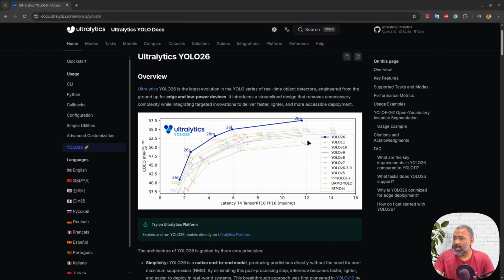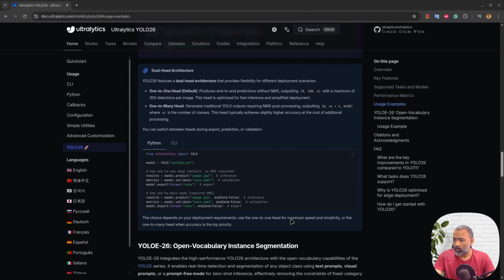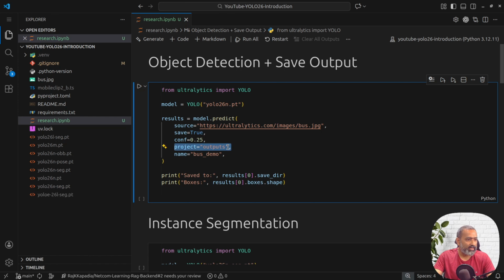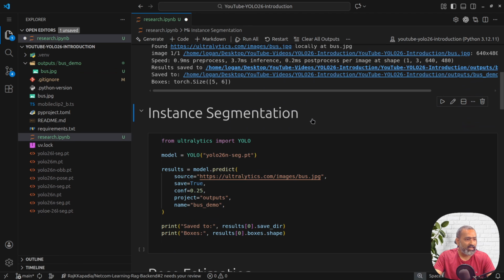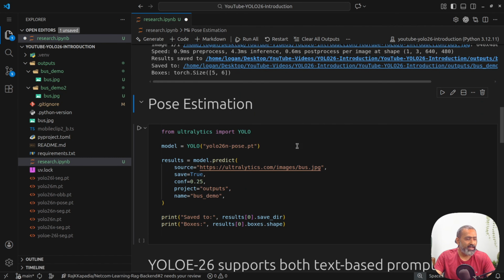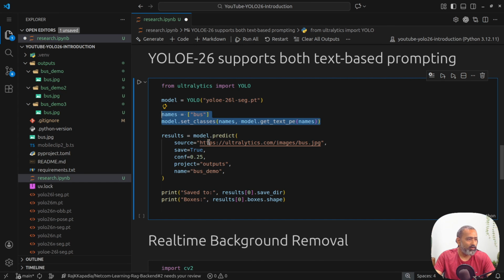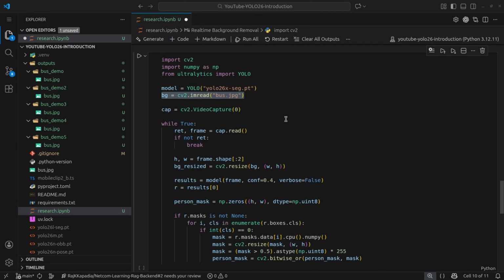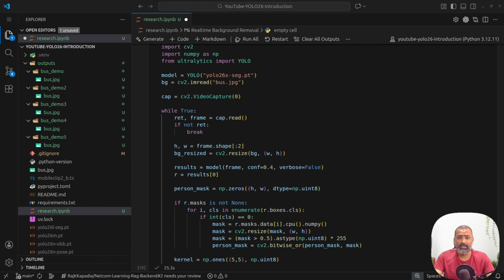YOLO 26 Changes Everything: New AI Vision Breakthroughs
In this video, we explore YOLO 26, the newly released computer vision model from Ultralytics, and break down what’s new and why it outperforms previous YOLO versions.

We cover all major YOLO 26 capabilities including:

✅ Object Detection
✅ Image Segmentation
✅ Pose / Keypoint Estimation (MediaPipe-backed)
✅ Image Classification
✅ Text-based Prompting (class-specific inference)
✅ Real-time camera demo

YOLO 26 comes with multiple model sizes — Nano, Small, Medium, Large, and X — allowing you to balance speed vs accuracy based on your use case.

- What’s new inside YOLO 26
- Detection demo with saved outputs
- Instance segmentation using Nano & X models
- Pose estimation with visible keypoints
- Text-prompted inference (detect only selected classes)
- Real-time live camera segmentation demo

I’ve also shared the exact code used in this video in the description so you can run everything locally.

If you’re working with computer vision, real-time AI, or YOLO models, this video will give you a clear, practical understanding of YOLO 26.

✌️ Peace.